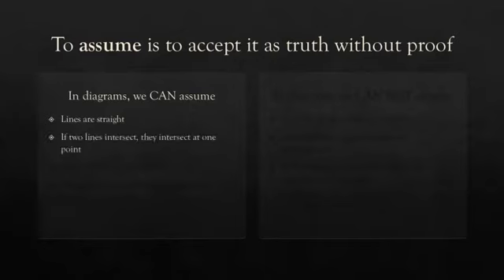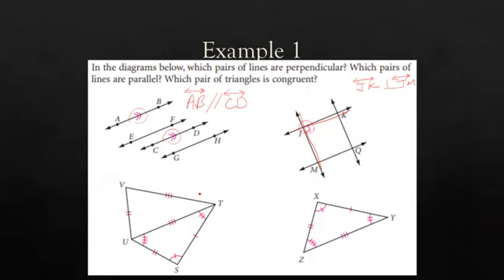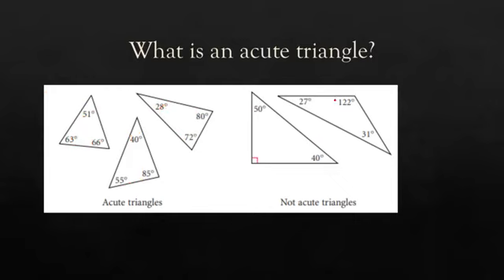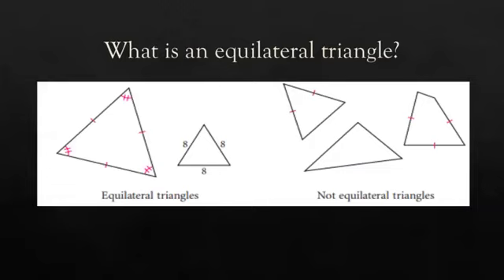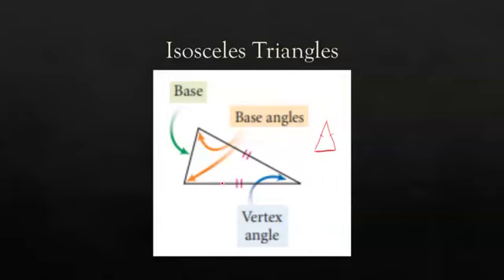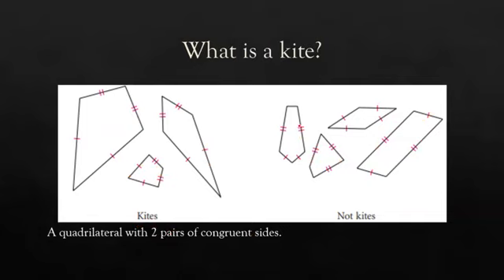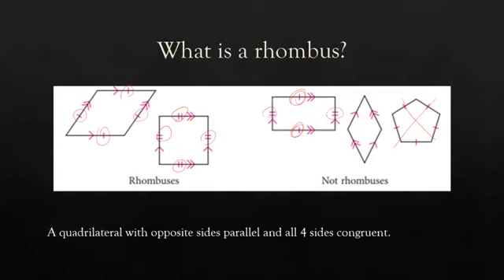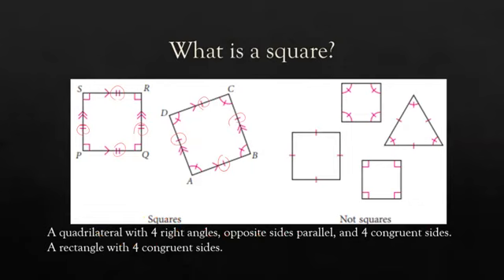Discovering Geometry Lesson 6 video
Discovering Geometry Lesson 6 Triangles and Quadrilaterals